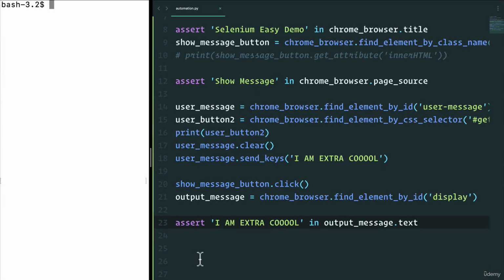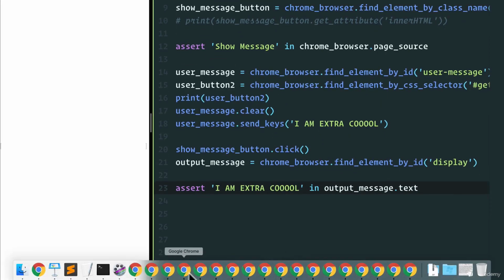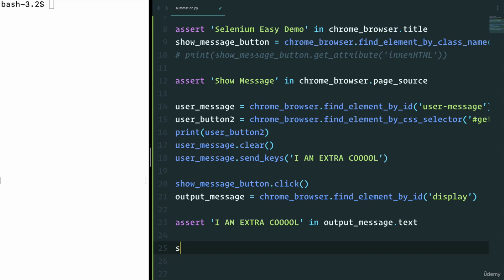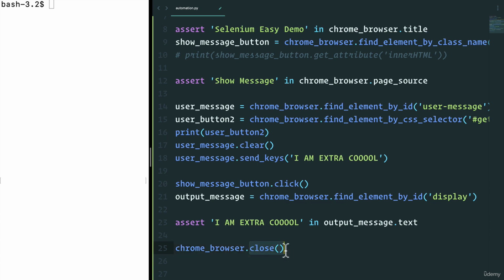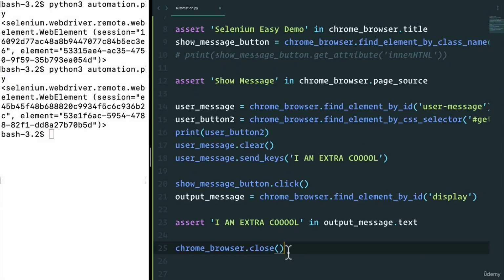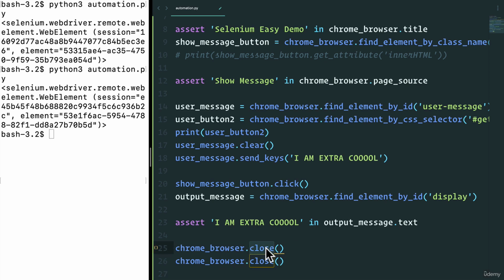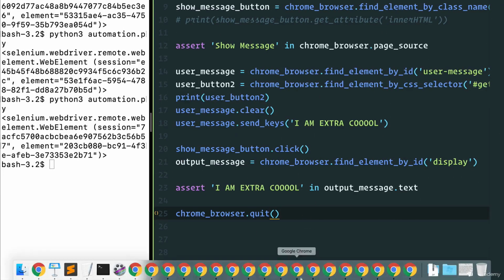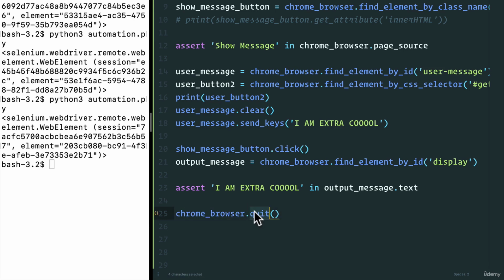Selenium Basics 3 | Selenium with Python Full Course 2023